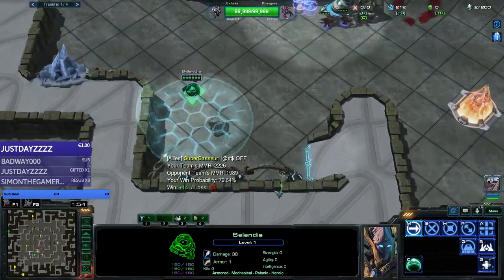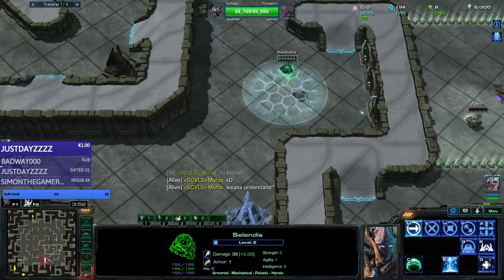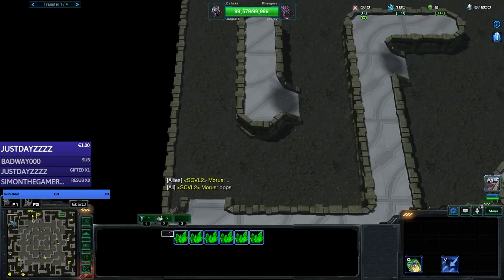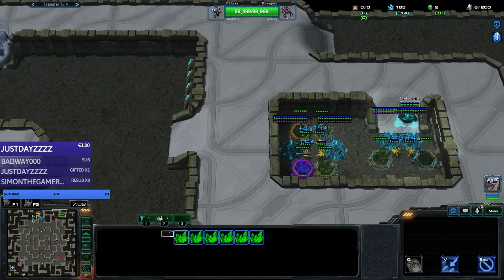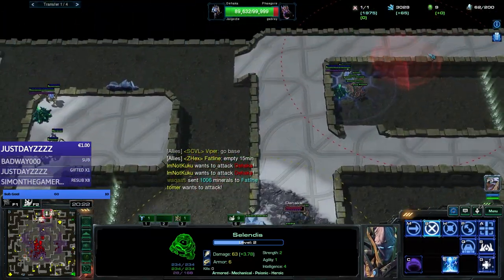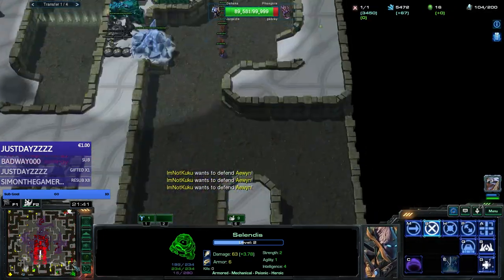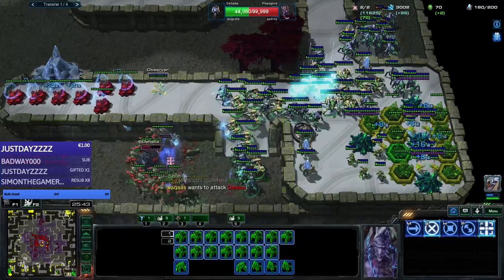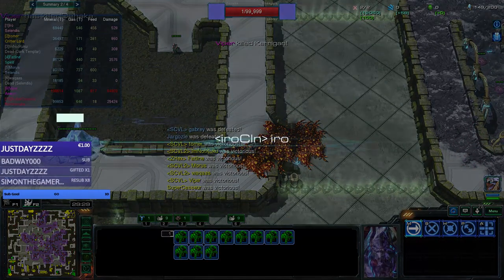The Unstoppable Immortal Push! Kerrigan Survival